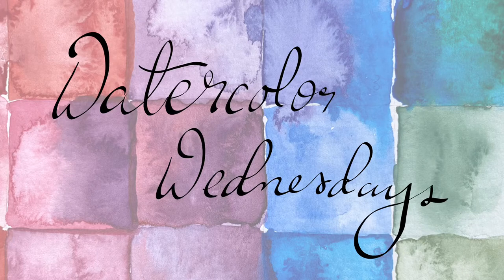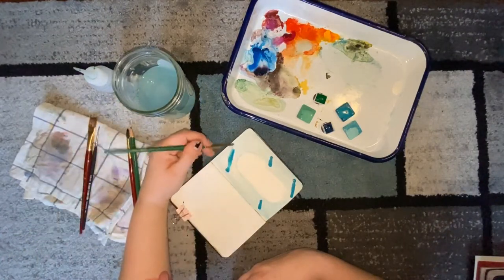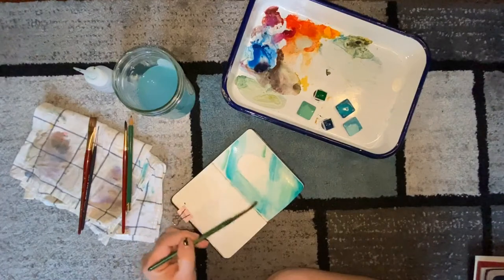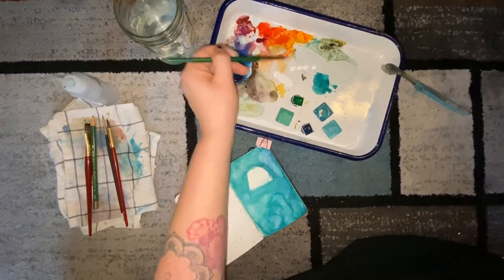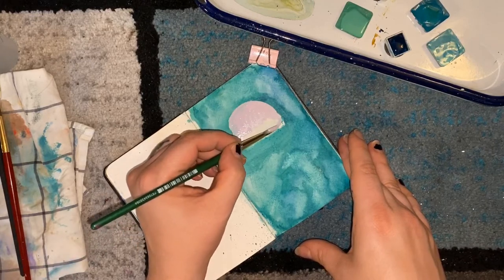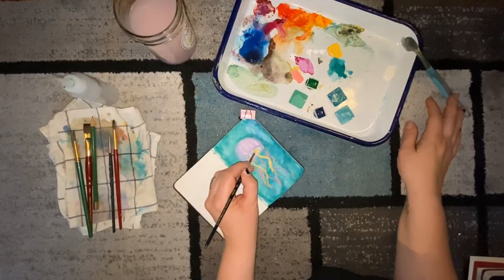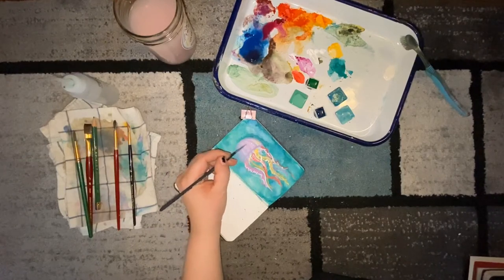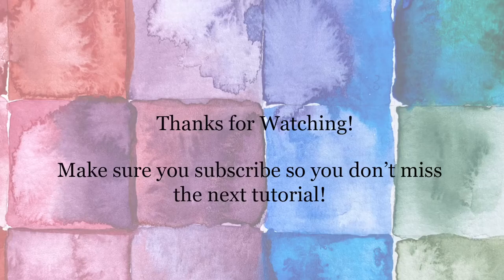Watercolor Wednesday - Jellyfish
Join me for a painting under the sea! This tutorial is based off of a tutorial for acrylic painters that was done by Angela Anderson.

For this video, I used pinks, red, and yellow for the jellyfish, as well as greens and blues for the water. I also used white gouache (pronounced guh-wash).

If you'd like a copy of the template of my jellyfish, you can download it from google drive